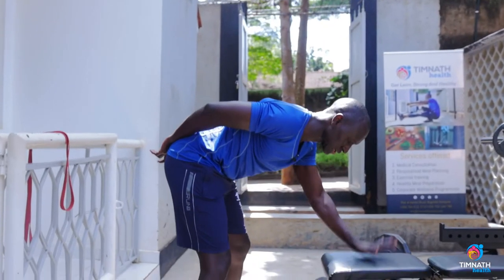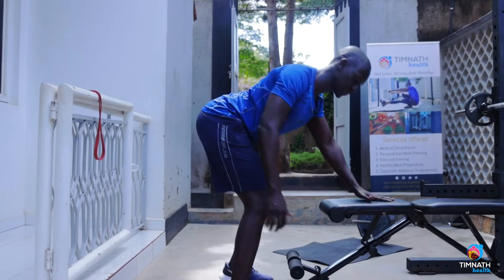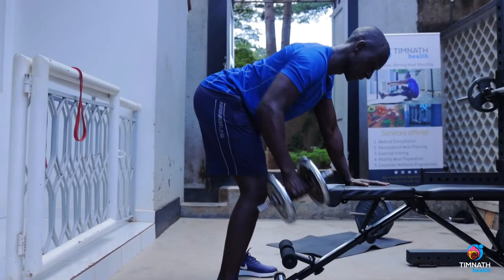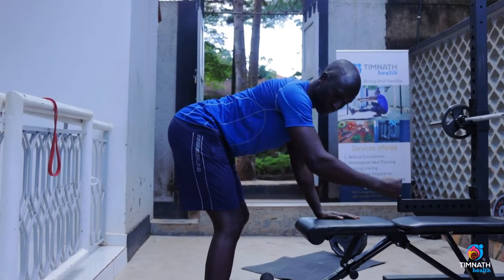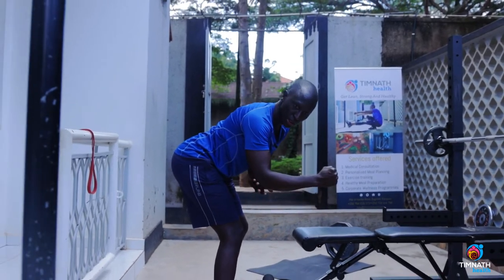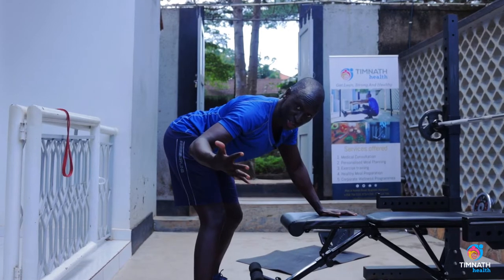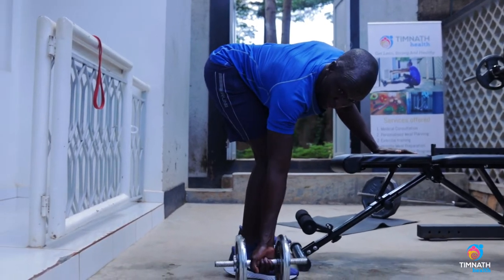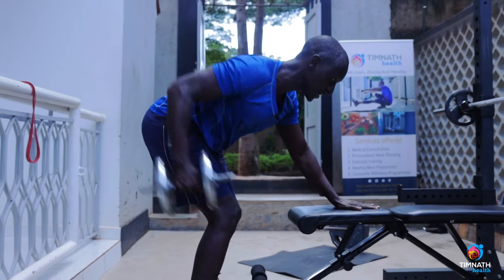How To Do Tripod Rows